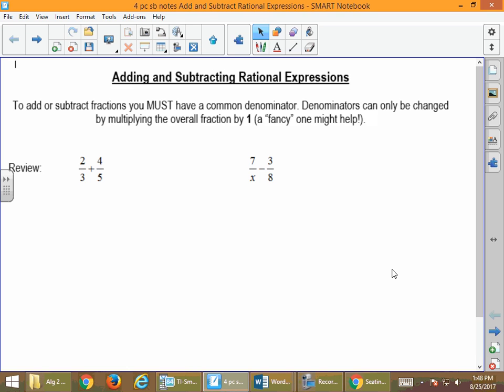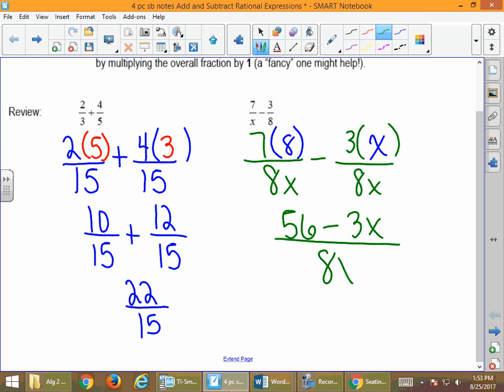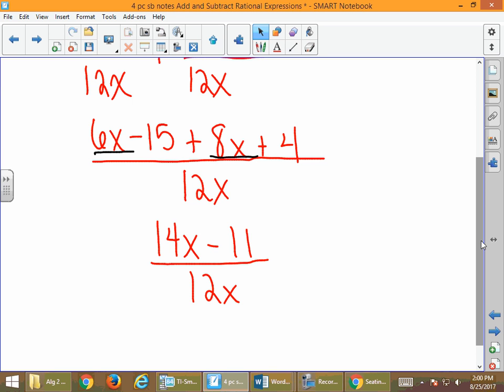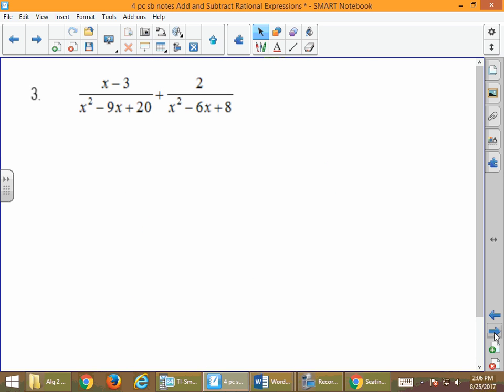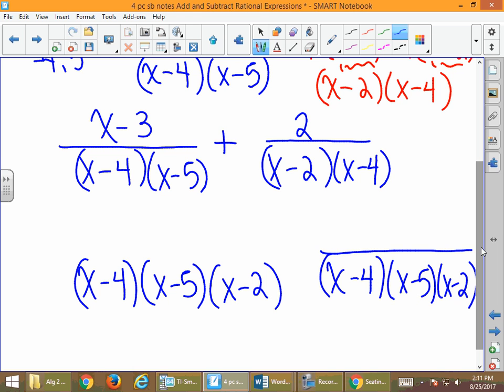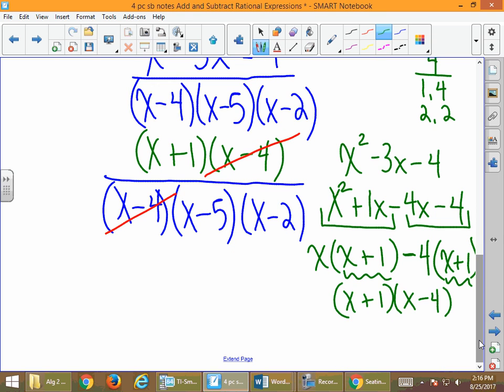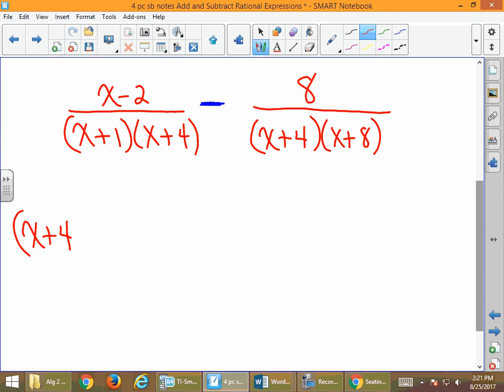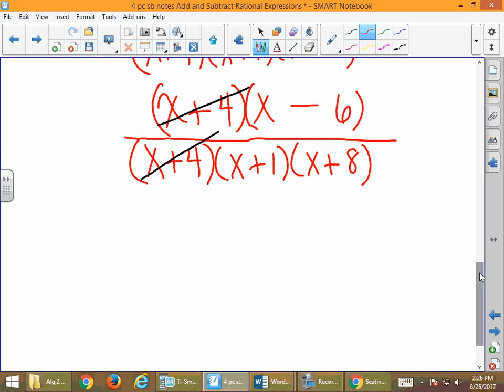pc notes adding and subtracting rationals